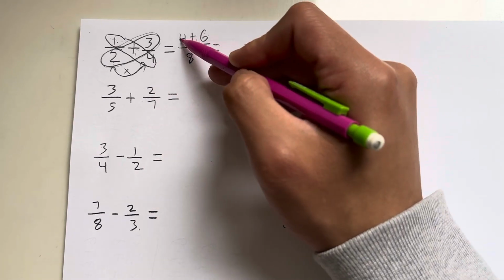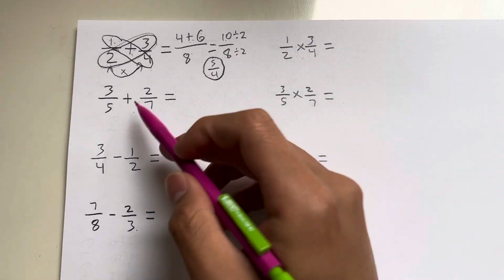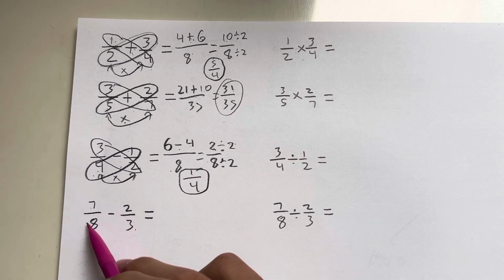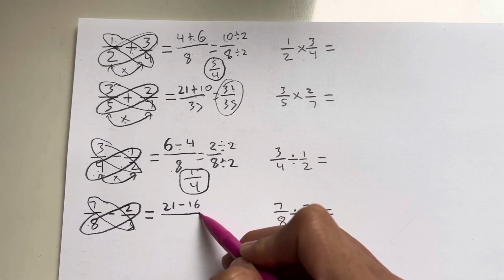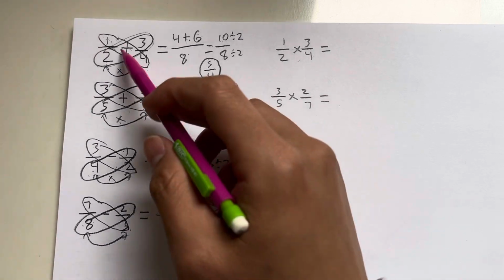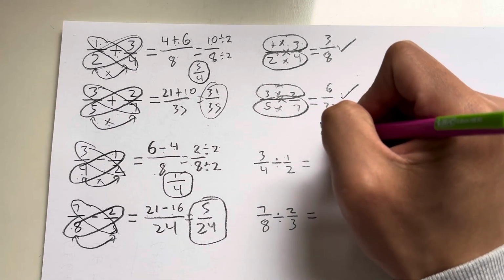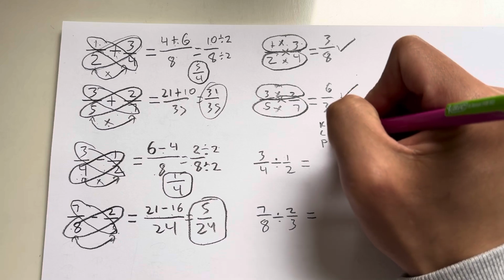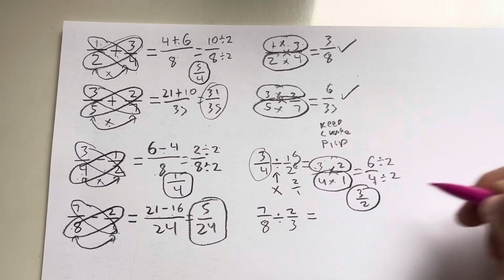How to add/subtract/multiply/divide fractions.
This is a short/in depth review of how to preform the operations with fractions.
Let me know if you have any questions, and lets LEARN